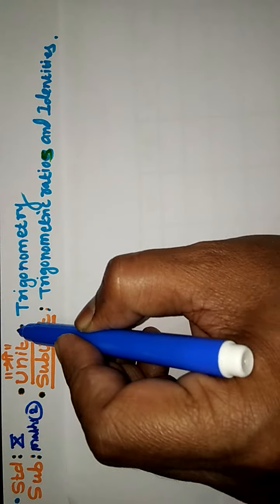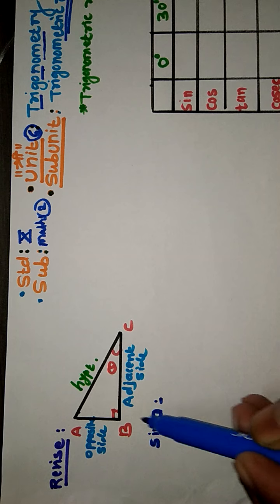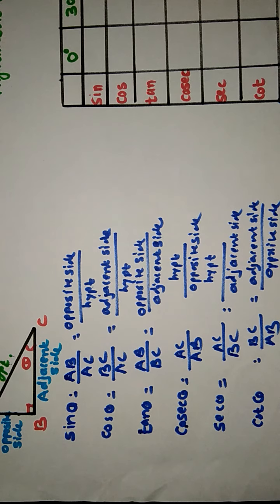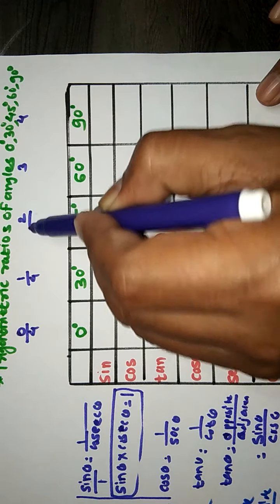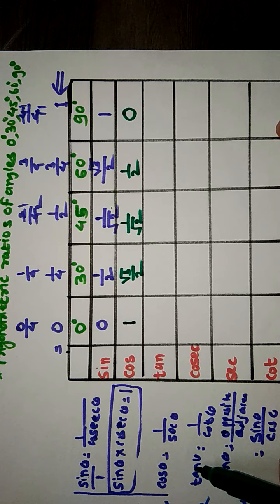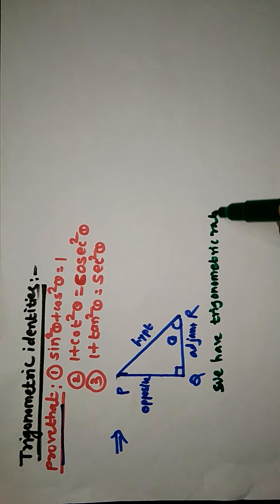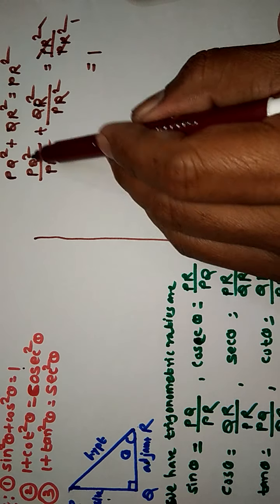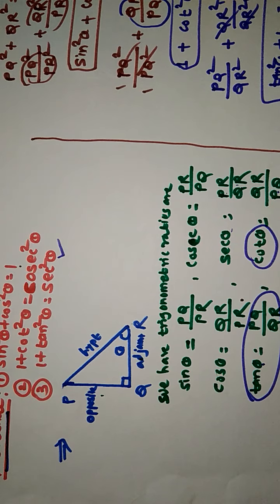Std : 10th. Sub :Maths 2.Unit 6: Trigonometry. Part 1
Trigonometric ratios & Identities.